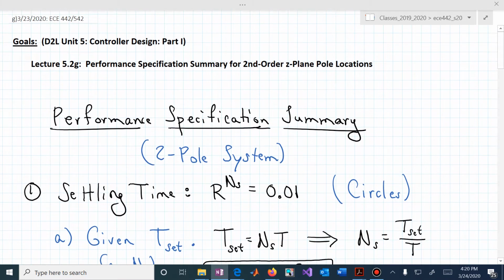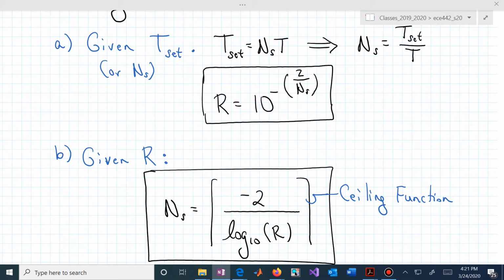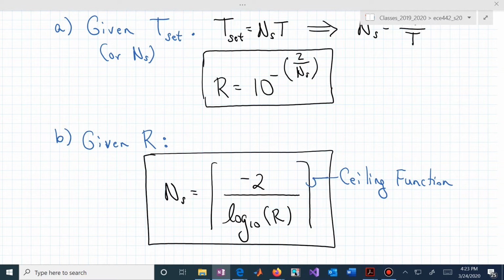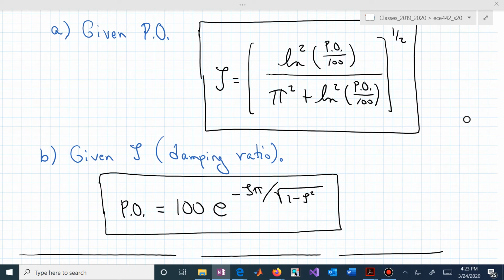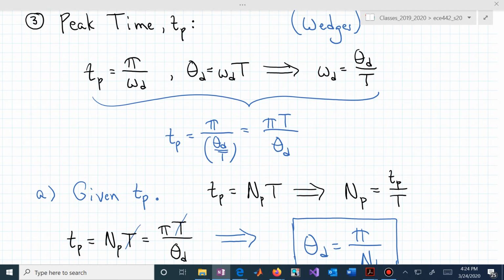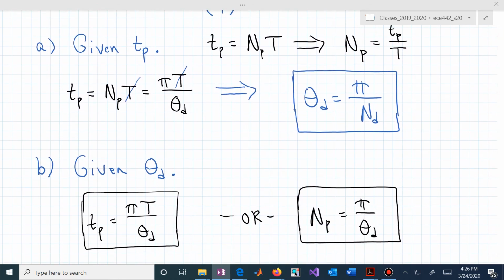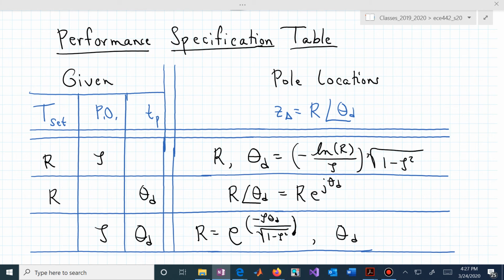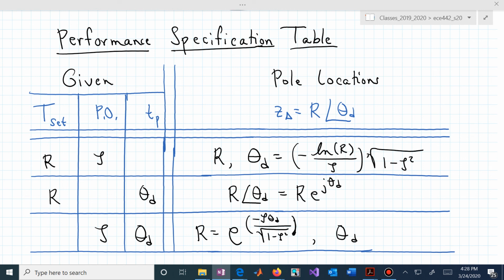ece542_03_23_2020g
Video 5.2g: Performance Specification Summary for 2nd-order z-Plane Pole Locations.